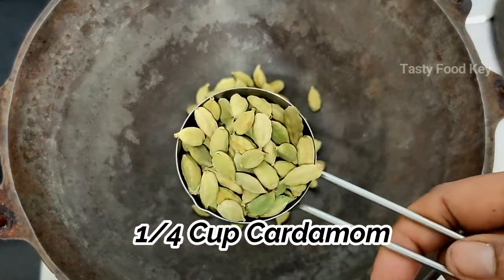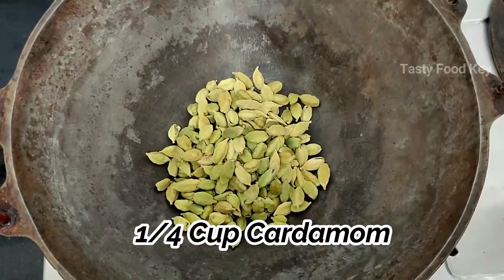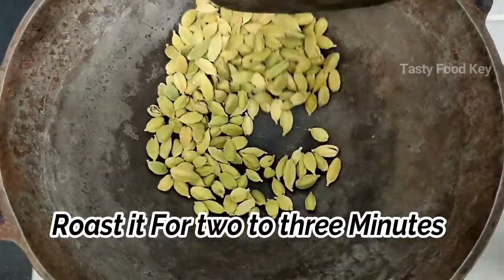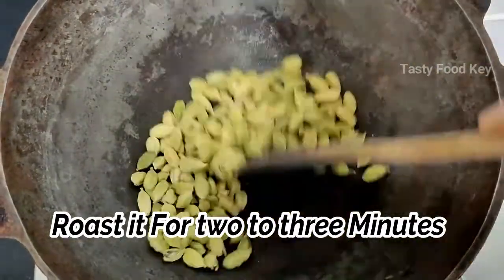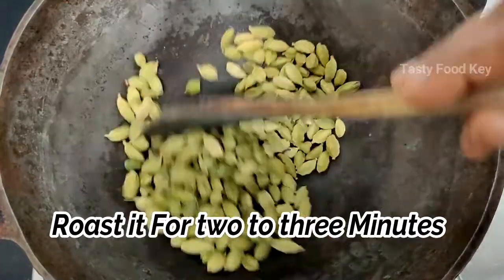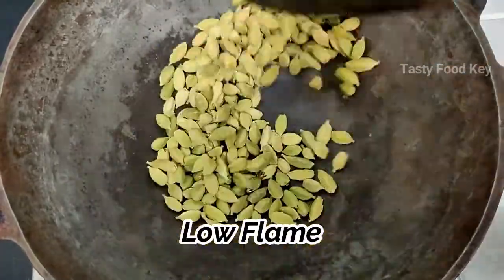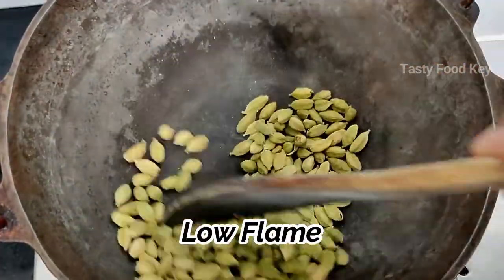Two Types Of Cardamom Powder Making Process|How to Make Cardamom Powder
Hi Friends in this Video Demonstrates Making of Two Types of Cardamom Powder.One is Plain another is with sugar. Make Use of this Process.If We Made this Powder Can Easily Use for all Cooking Purpose .
Ingredients:
1.Cardamom for two types
 From Measurement Cup_1/3rd,1/4th
2.Sugar-1/2Cup
Tips.First Roast the Cardamom with Low flame.
Just 2 to 3 mins
3.After Ground Let it Cool then store it in
Airtight Container